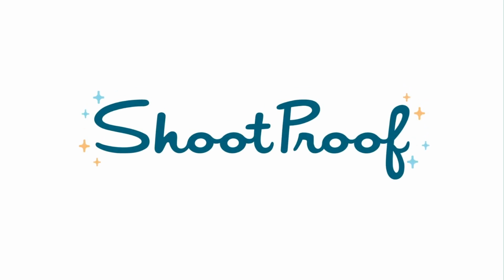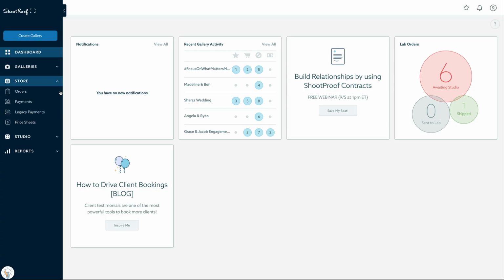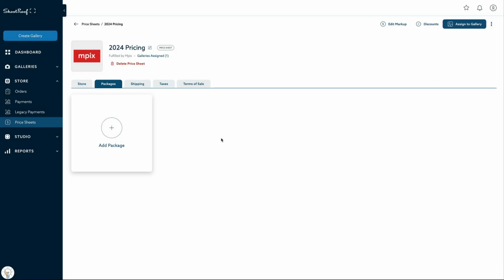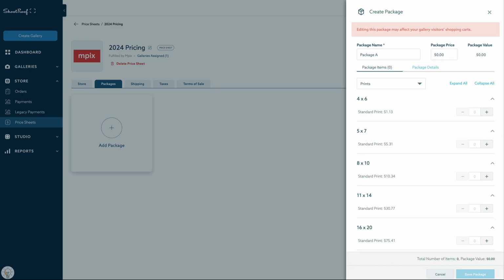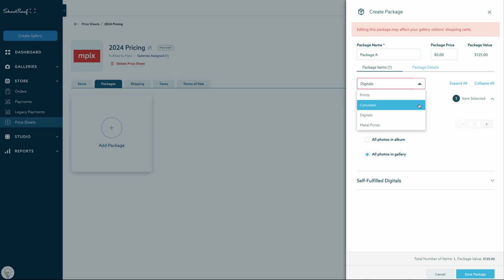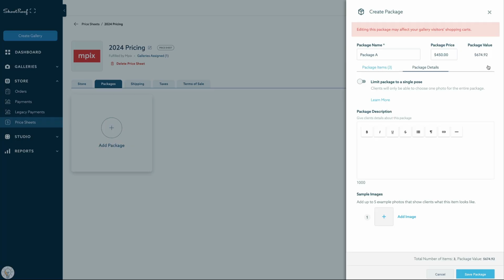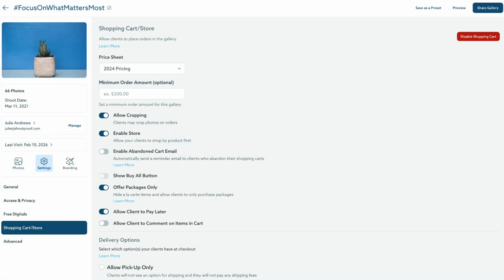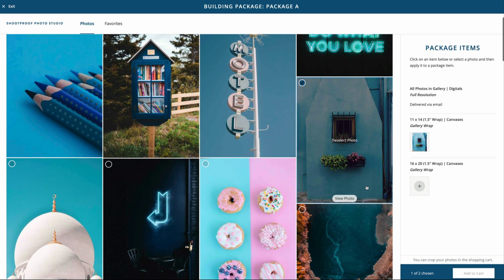Sell Packages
Learn how to create and sell photo packages in ShootProof — and start earning more from every session.
In this tutorial, we'll walk you through setting up packages on your ShootProof price sheet so your clients can easily purchase beautifully curated bundles of their favorite photos.
You'll learn how to:
- Create packages within your price sheets
- Set package pricing and showcase the savings vs. à la carte
- Add items, quantities, and sample images to your packages
- Limit packages to one pose and write compelling package descriptions
- Turn off à la carte purchasing so clients shop your packages exclusively

Offering three to four thoughtfully priced packages builds client trust, simplifies their decision-making, and helps you maximize revenue from every shoot — without the awkward sales conversation.